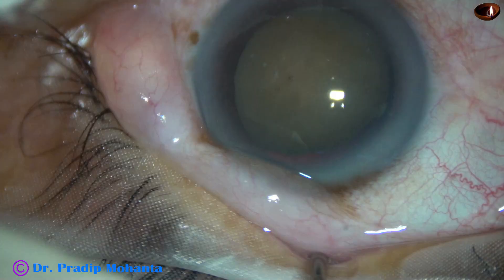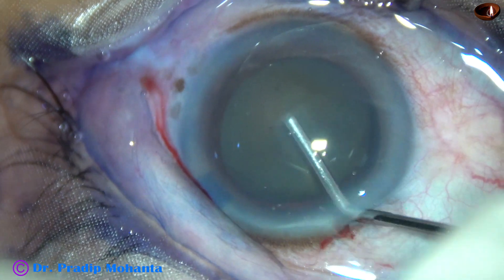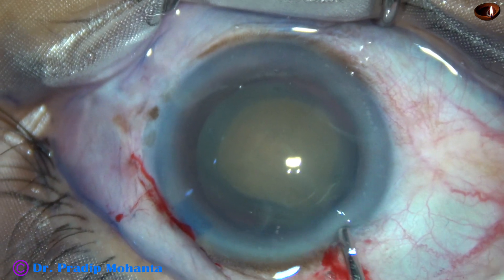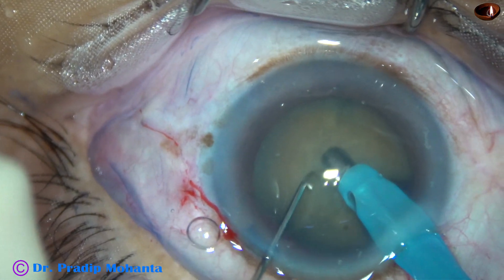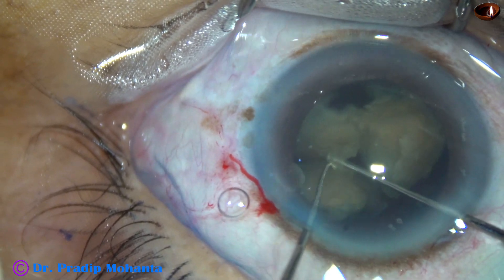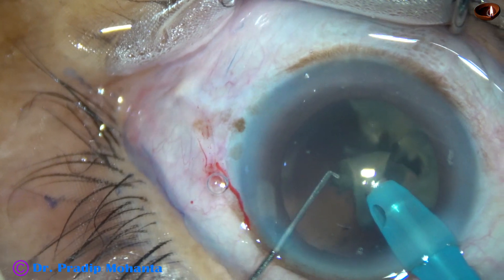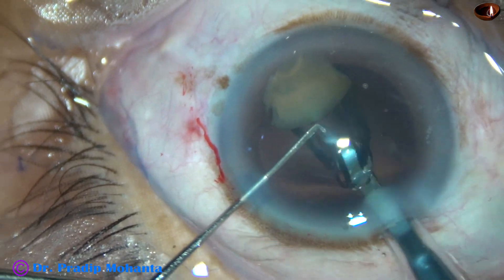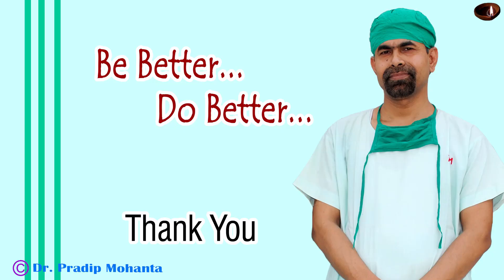No cortex, no epinucleus: Only a hard nucleus in the bag - a rare situation: P Mohanta, 7 Apr, 2021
This patient probably had hypermature Morgagnian cataract. The milky fluid has got absorbed gradually leaving the hard nucleus in the bag. The patient probably developed phacolytic glaucoma which got controlled by itself.